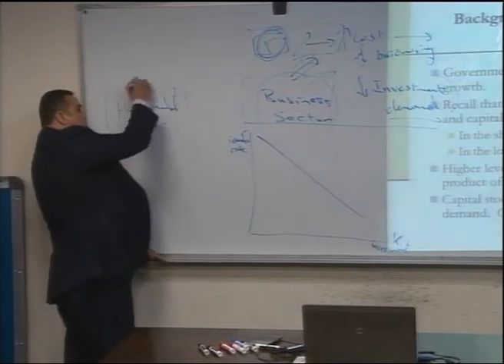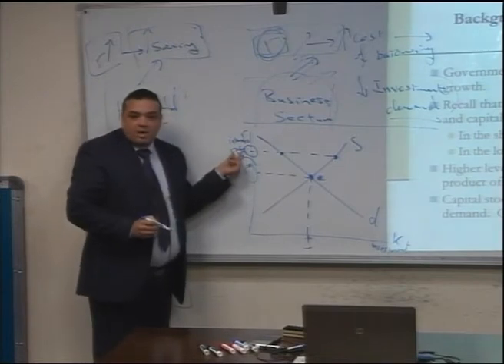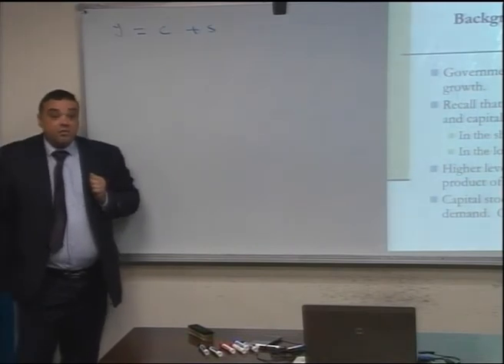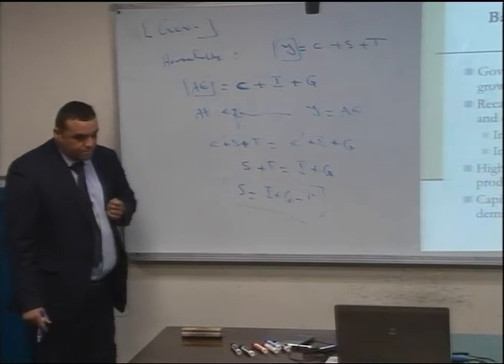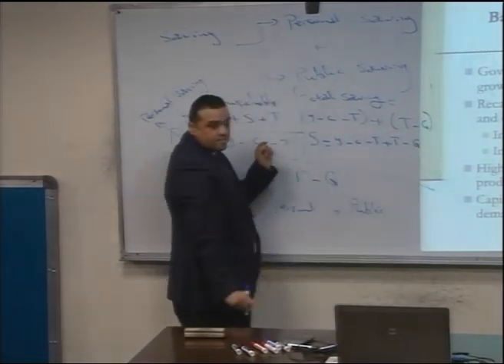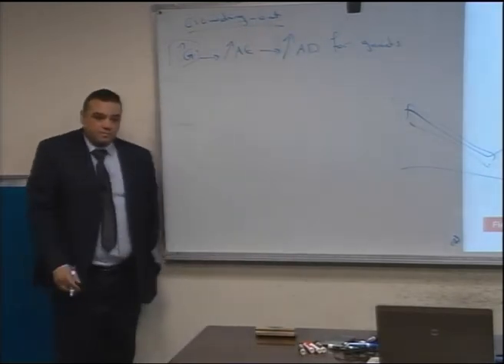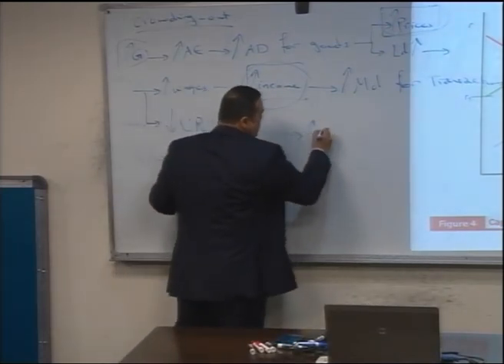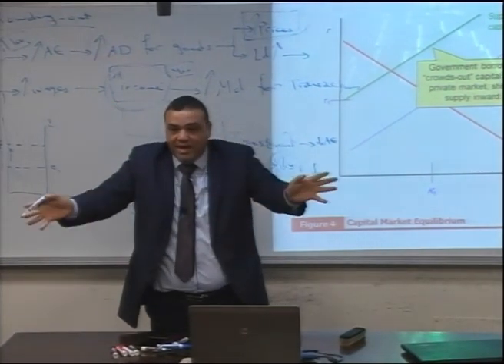Lecture 24: Tools Of Budget Analysis - 5